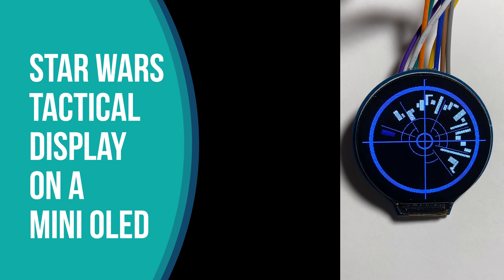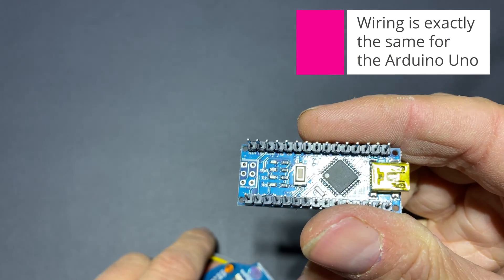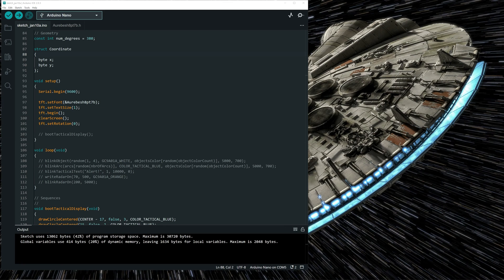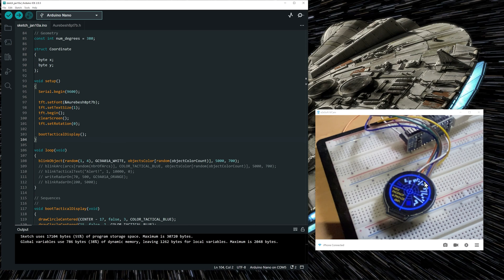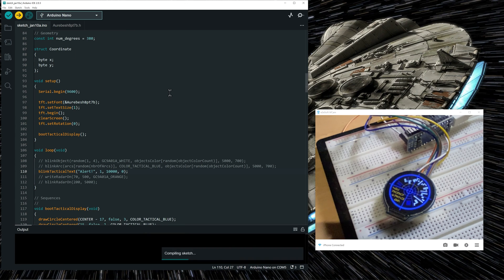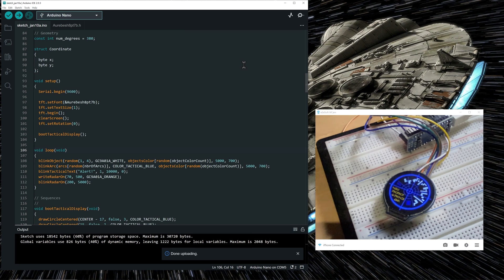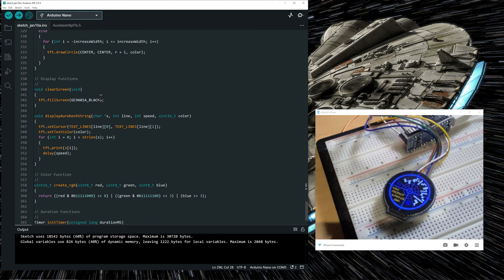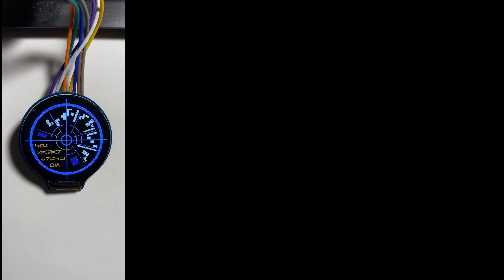Create a Star Wars Tactical Display with a the Round Display!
Learn how to create an impressive Star Wars-inspired tactical display using a Waveshare GC9A01 Mini OLED screen in this tutorial.
Ideal for adding a touch of sci-fi to your props, this guide is easily adaptable for use with Adafruit GFX-compatible displays.

Round Display with pin headers
Round Display with JST

Chapters:
0:00 Intro
0:26 Display Description
1:03 Comparison with another Oled Display
1:45 Install the connector on the display
2:20 Wiring the display to the Arduino Nano
2:39 Wiring the display to the Arduino Uno
3:19 Install Adafruit GFX GC9A01A Library for the display
4:22 Install Aurebesh Font
4:33 Main functions of the Tactical Display
6:23 Functions to animate the Tactical Display
12:11 Sequences functions
12:40 Geometry functions
13:58 Aurebesh functions
14:22 Header files and global variables